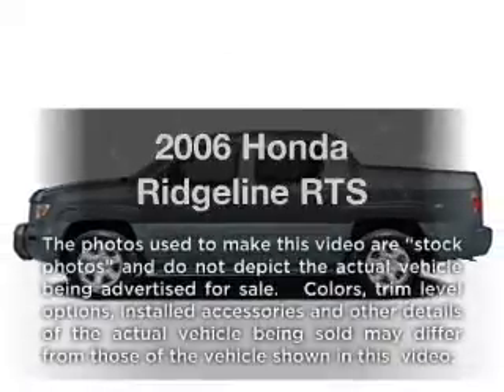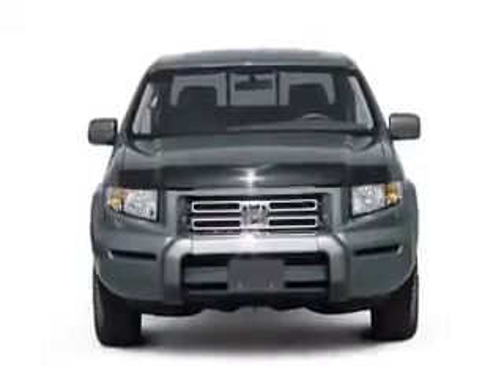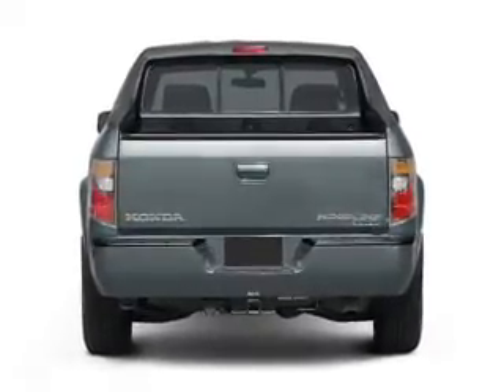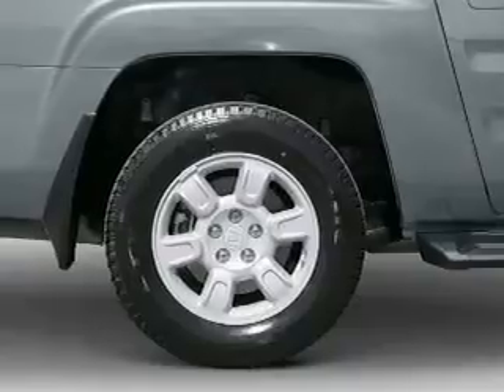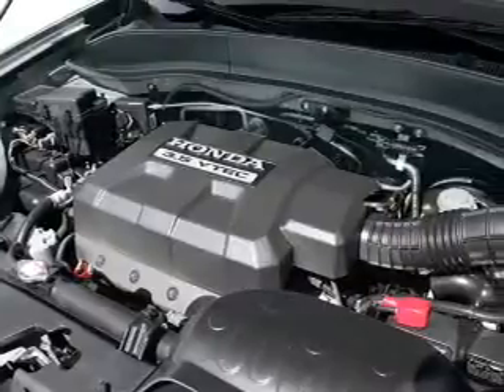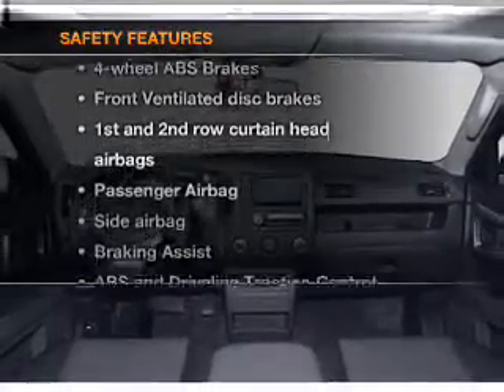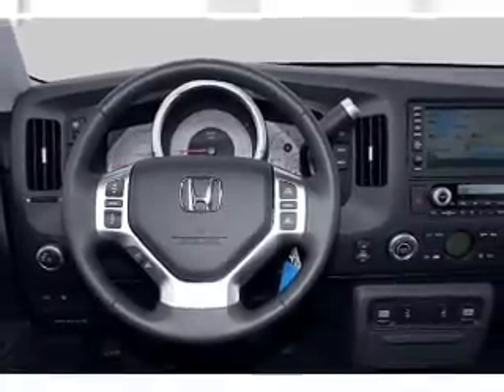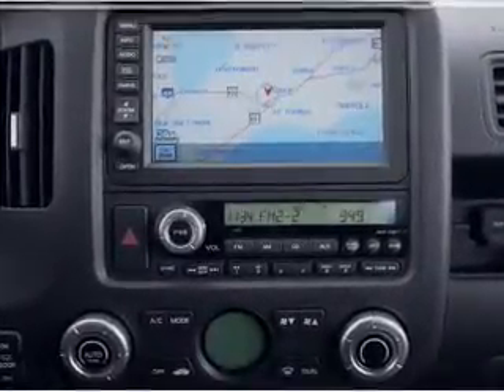2006 Honda Ridgeline - Englewood Co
Year: 2006
Make: Honda
Model: Ridgeline
Trim: RTS
Engine: 3.5 liter 6 cylinder 24 valve
Transmission: 5-Speed Automatic
Color: Black
Mileage: 82432
Address:
9980 E Arapahoe Rd